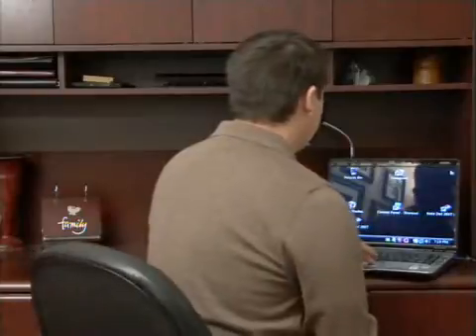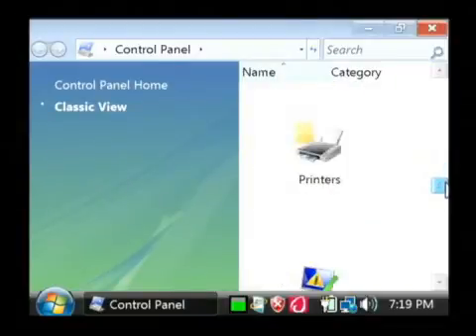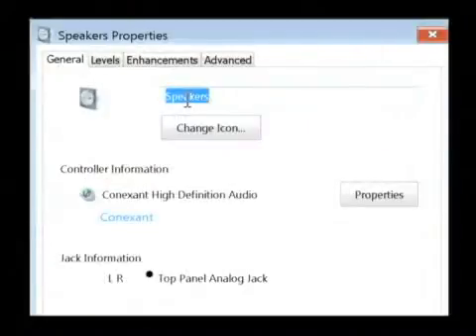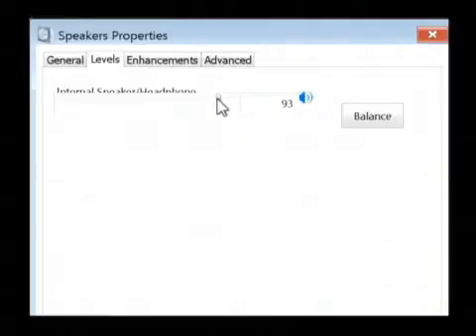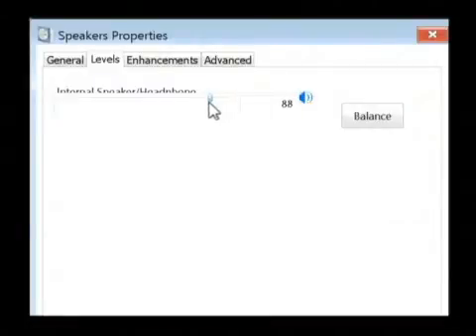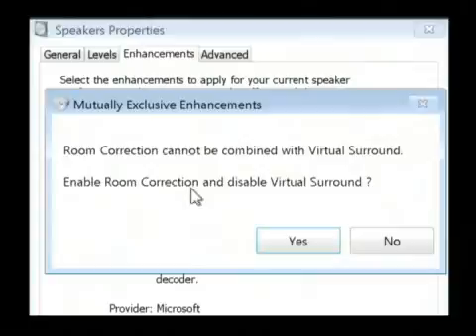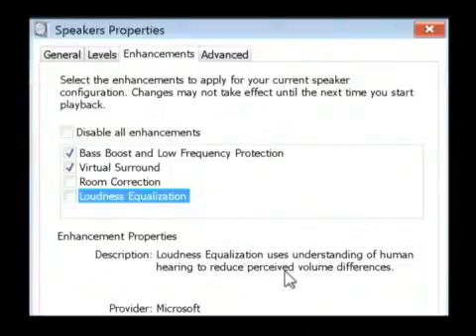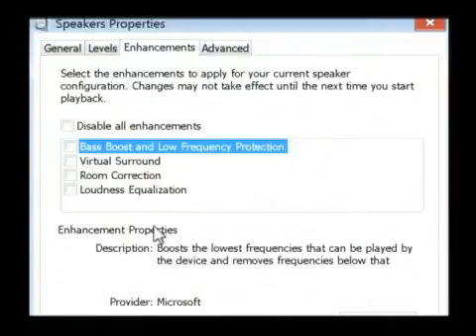How to Get the Best Audio Quality From Your Computer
How to Get the Best Audio Quality From Your Computer. Part of the series: Computer Tech Tips. To get the best audio quality from a computer, go into the "Control Panel," double-click on the speakers icon and adjust the computer speakers output to around 85 percent or 90 percent of the total amplification. Adjust the speaker output for the best quality sound with information from an experienced software developer in this free video on computers.